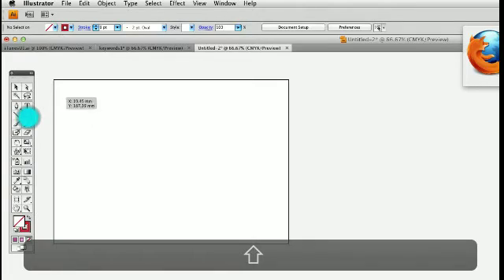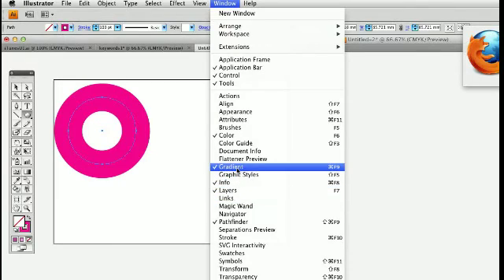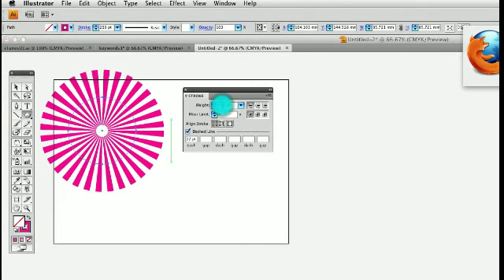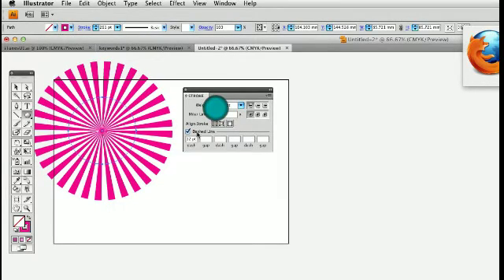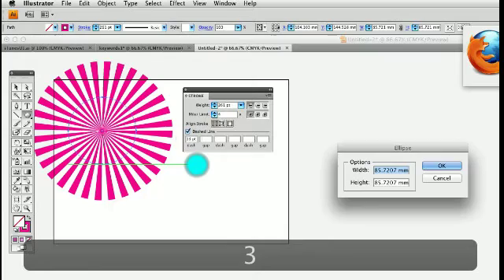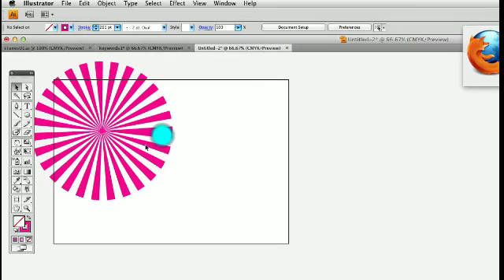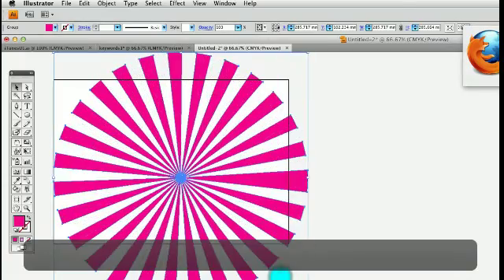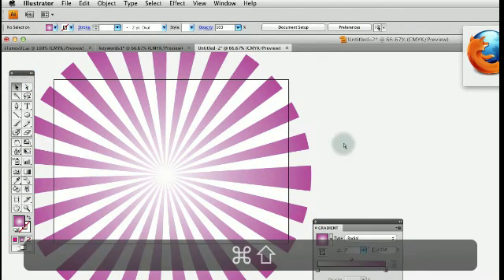sun ray effect in Illustrator